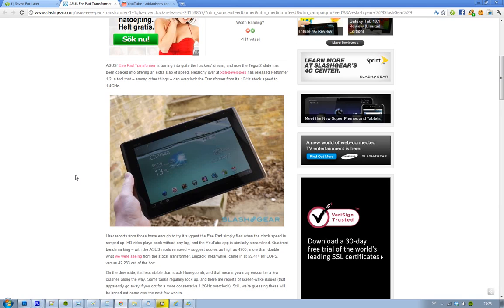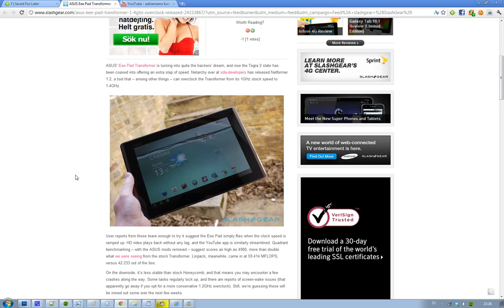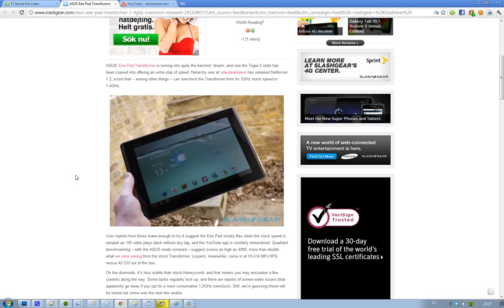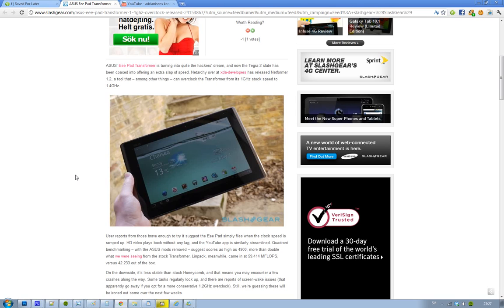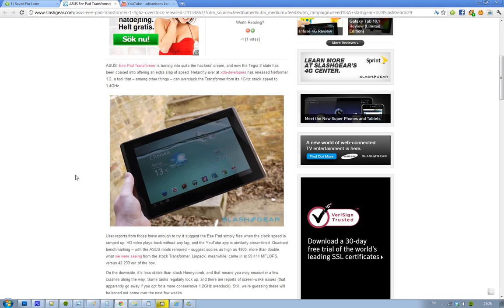ASUS Eee Pad Transformer Overclocked To 1.4GHz Dual-Core From 1GHz Stock Using Netformer 1.2 Tool!